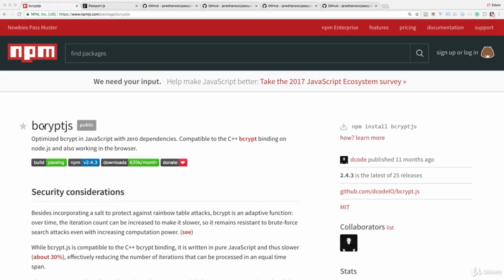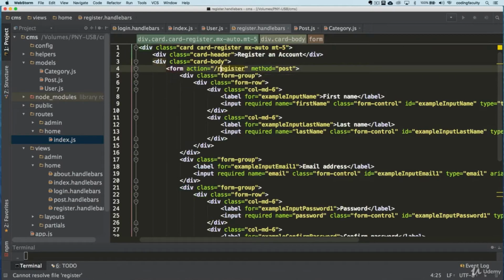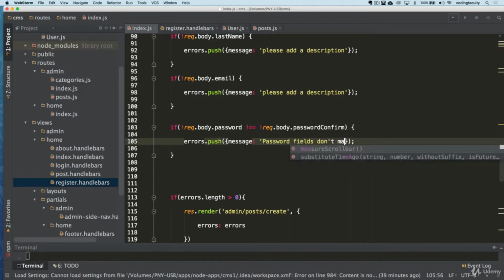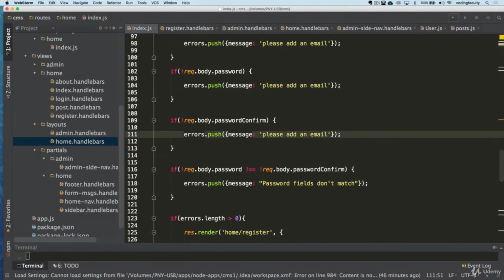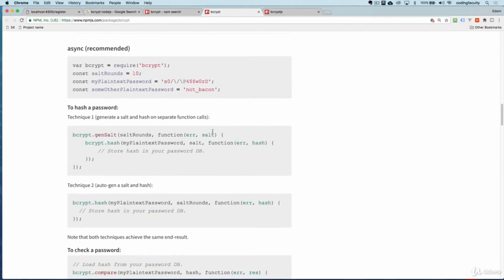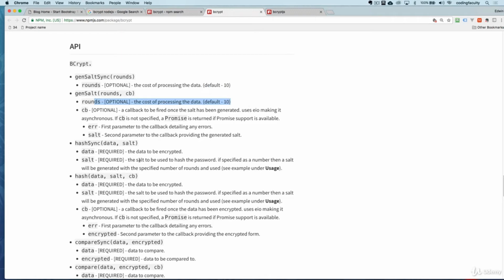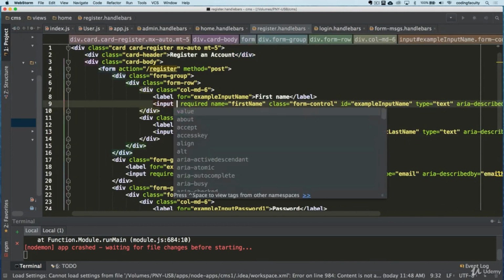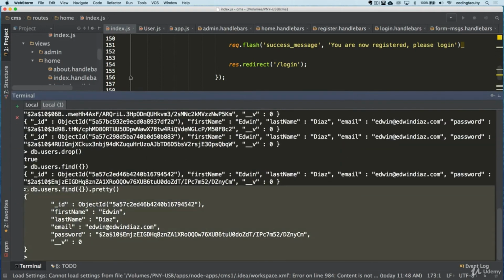CMS Project Authentication Registration Section . Node.js for Beginners.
CMS Project   Authentication   Registration Section